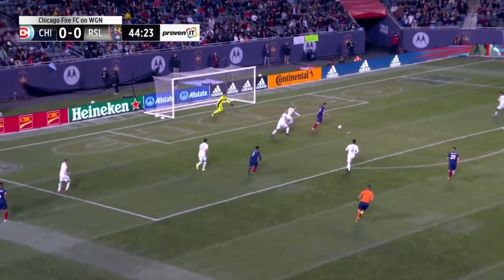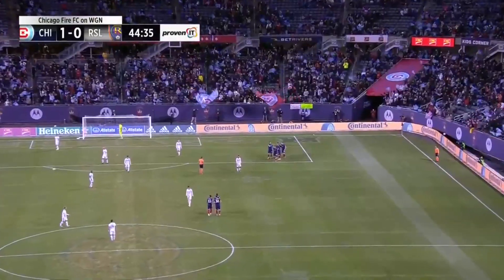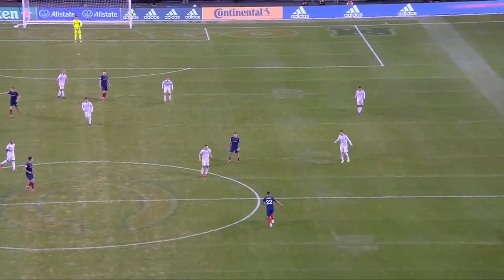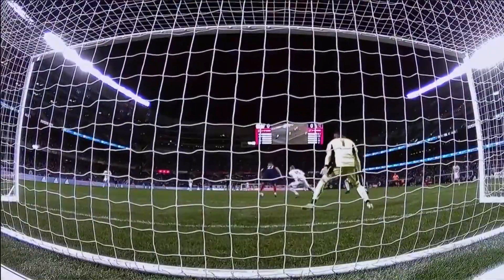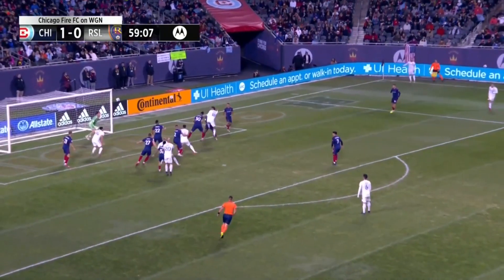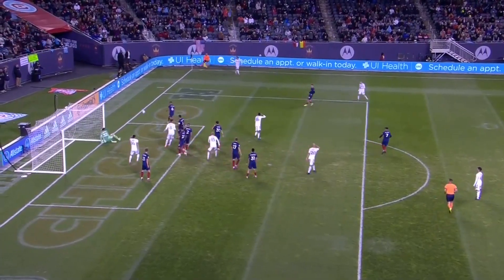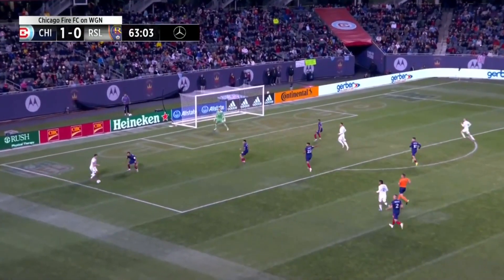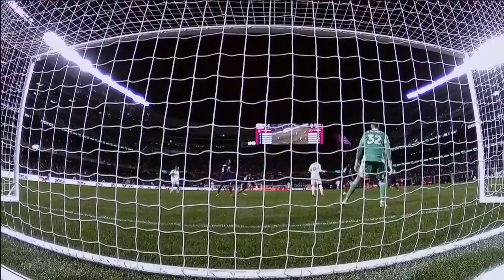HIGHLIGHTS: Chicago Fire FC vs. Real Salt Lake | October 23, 2021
Chicago Fire FC were victorious in their 2021 regular season home finale over Real Salt Lake courtesy of a Robert Berić goal just before halftime.

Want to get to a game? to view upcoming matches and purchase tickets!